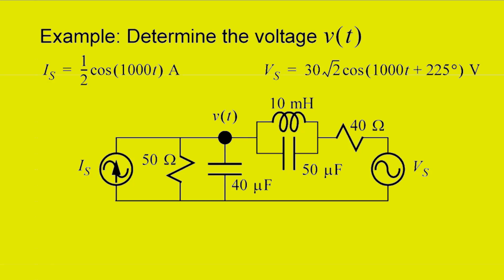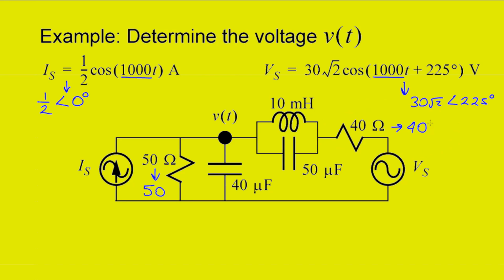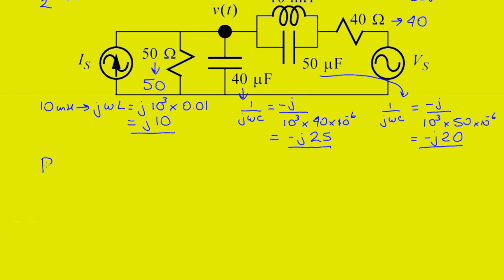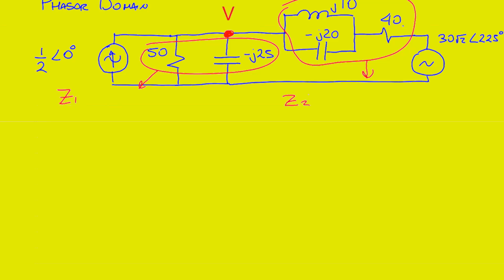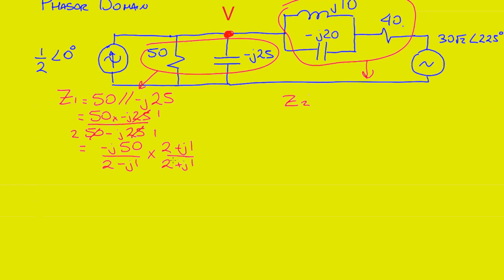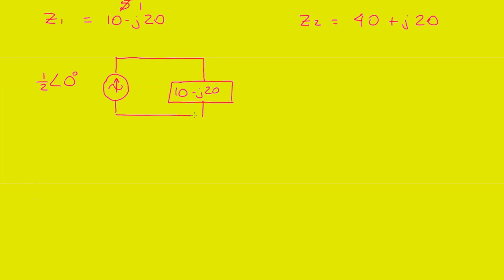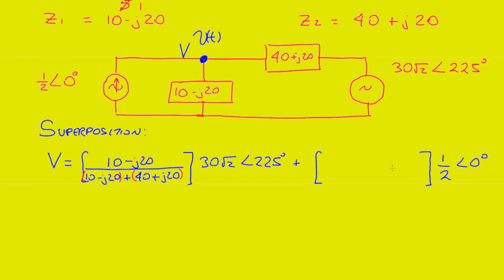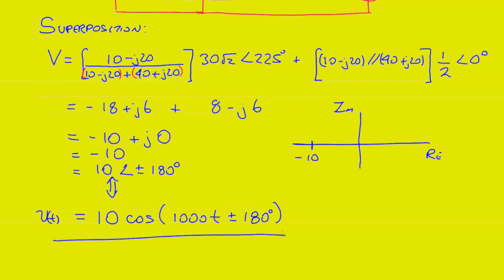Example: Determine the voltage